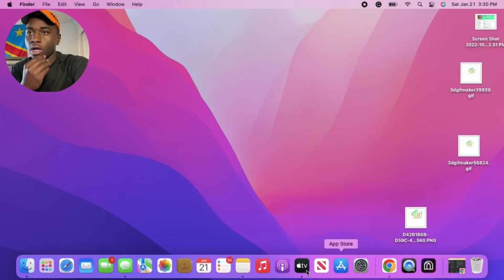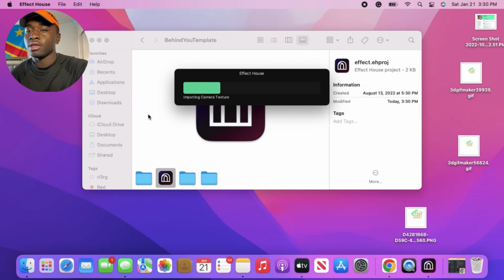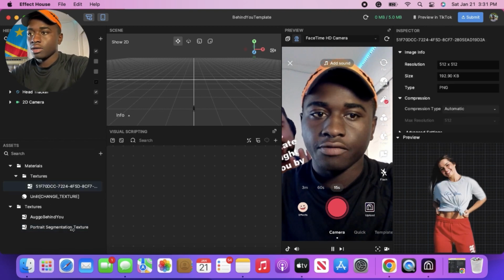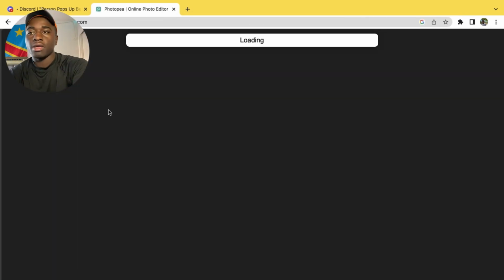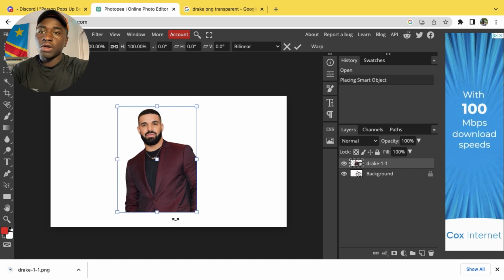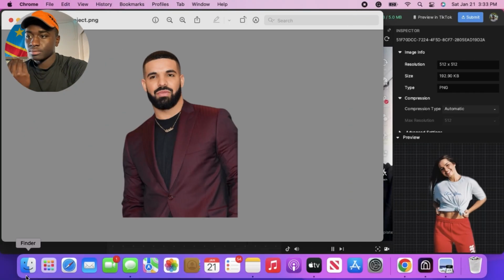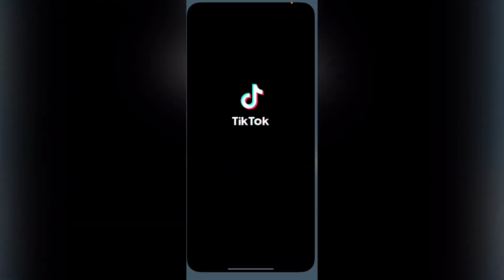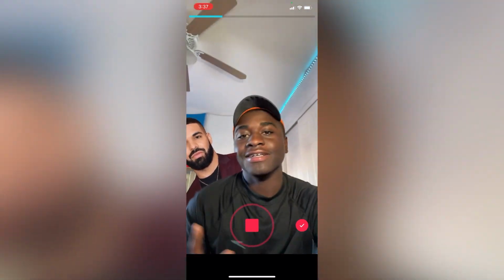How to make Drake Behind you TikTok Effect House filter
Heyy @TikTokEffectHouse  creator in todays video I’ll be walking thru how to make the someone behind you filter here is the template - ALL thanks to August